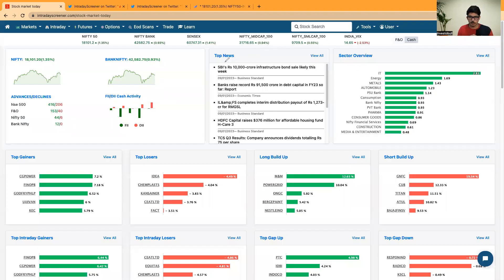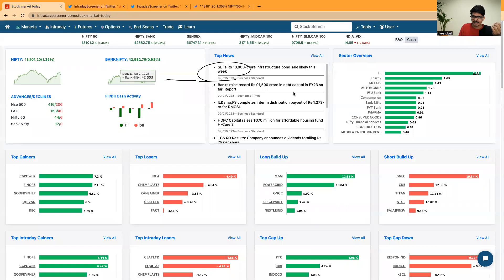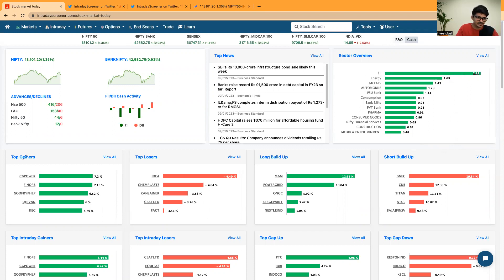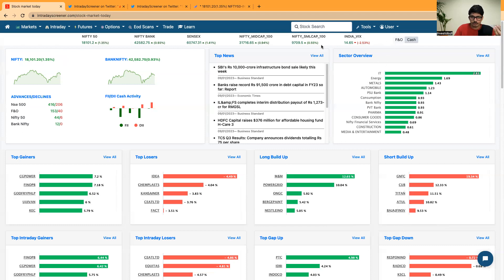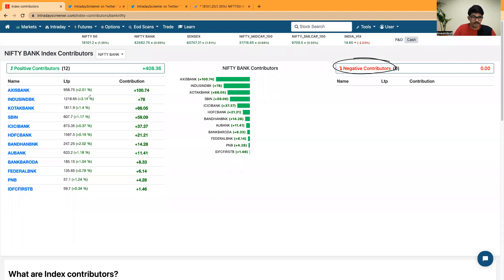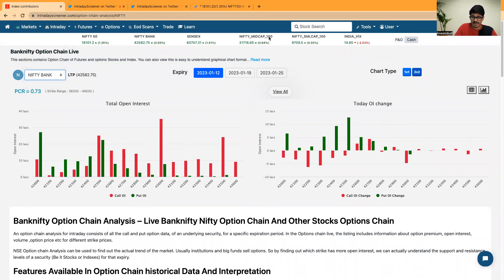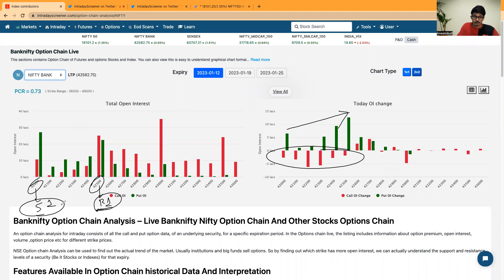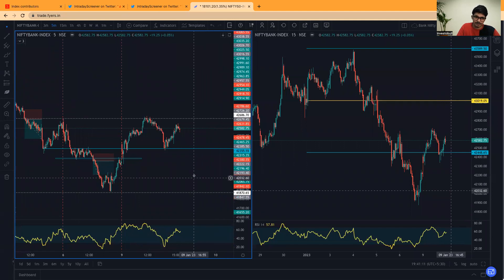Stock market analysis for 10th January- Nifty Banknifty Analysis - Intraday Screener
Stock market analysis for- Post Market report and stocks to watch for 10th January 2022